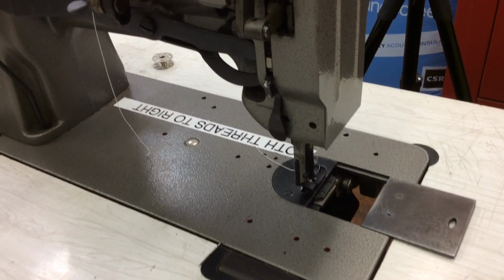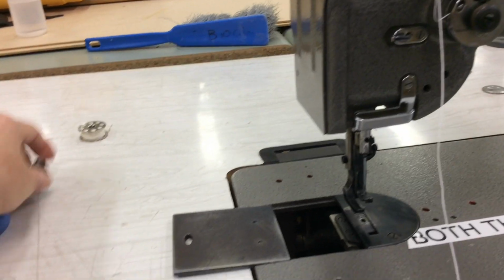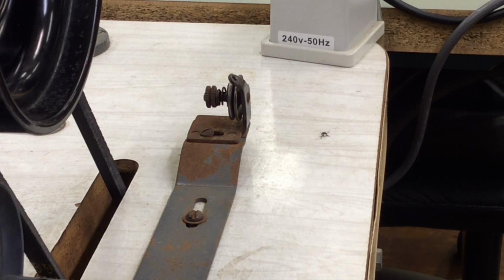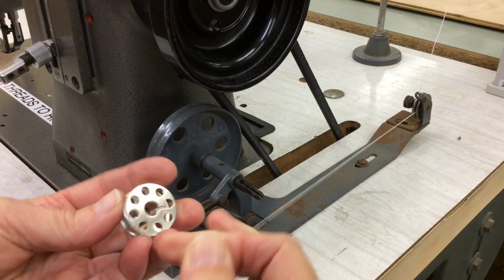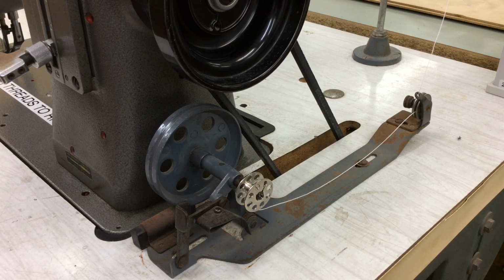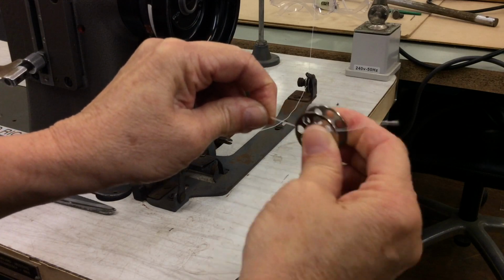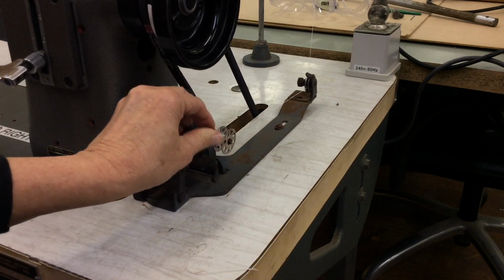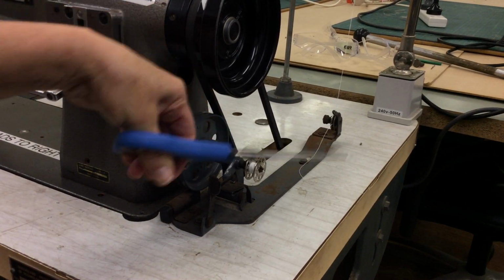Winding a bobbin on the walking foot machine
Instructions on how to use the bobbin winder on the walking foot machine. A badly wound bobbin can cause problems with stitching quality.
Important steps include: -
1. Raising the presser foot up from the machine bed using the lever at the back of the machine.
2. Removing the needle thread from the take up lever.
3. Removing the bobbin case from the machine.
4. Trimming back the thread tail before you start winding the bobbin -  using 1 of 2 different methods shown.